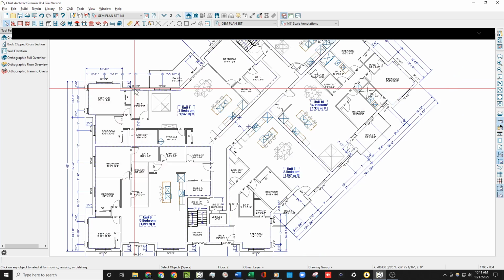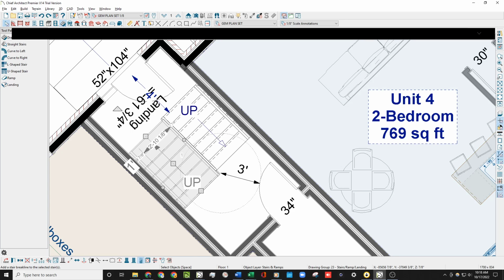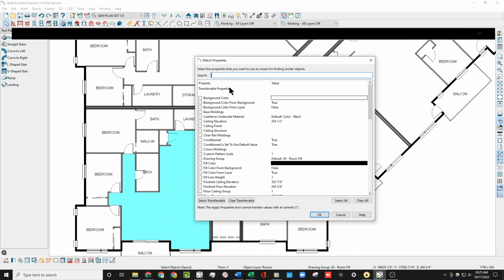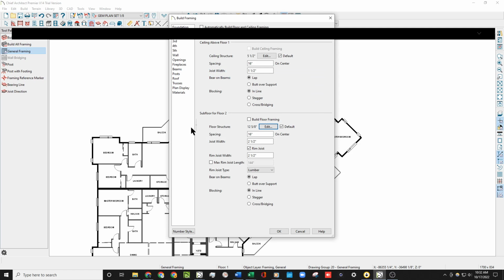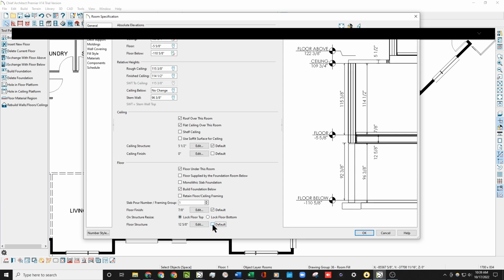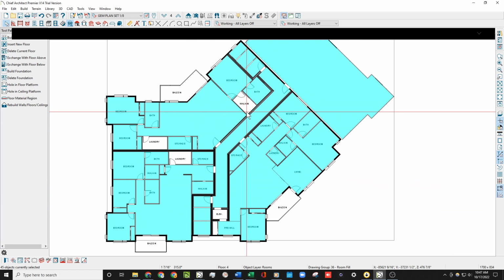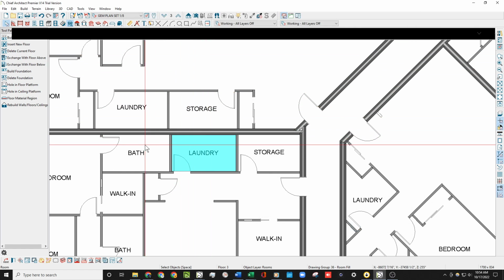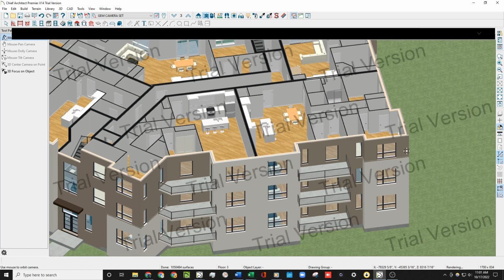Michael Gia's floor problem